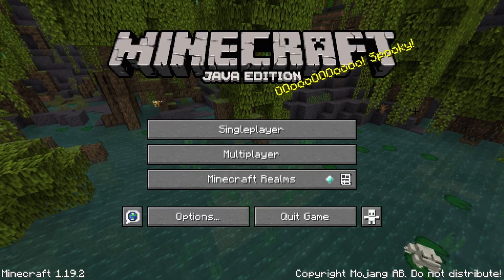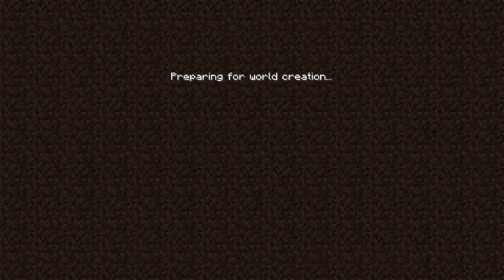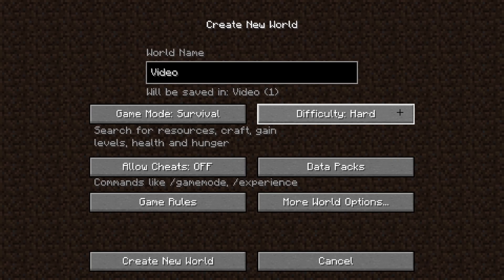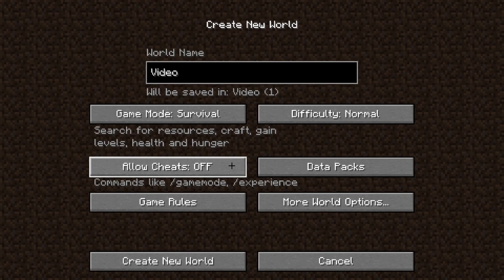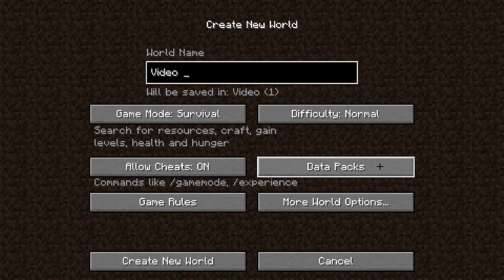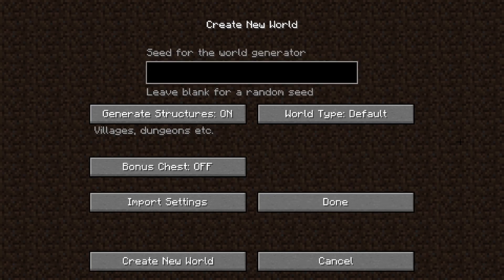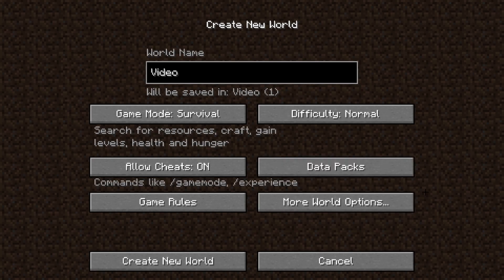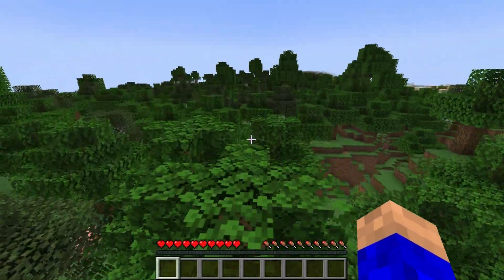How To Create A New Minecraft Singleplayer World - Tutorial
In this video, I will show you how to create a new singleplayer world in Minecraft.